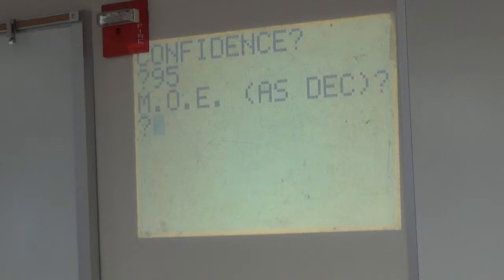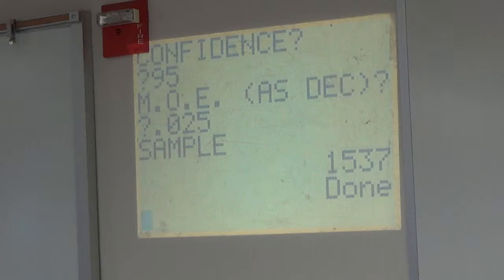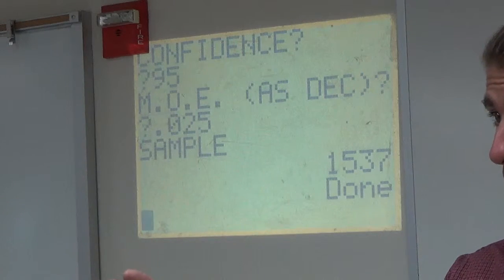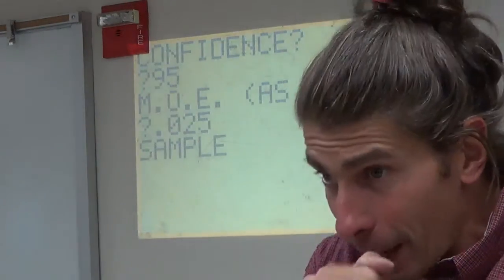10.10.13 (Estimating a Population Mean)